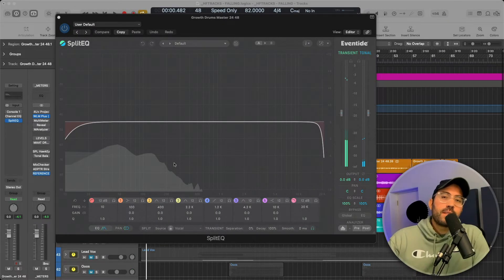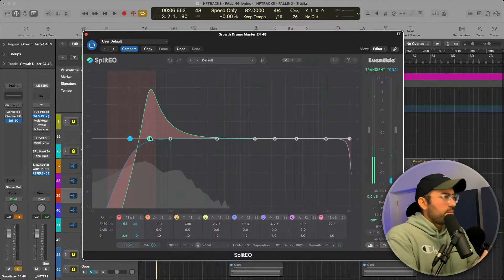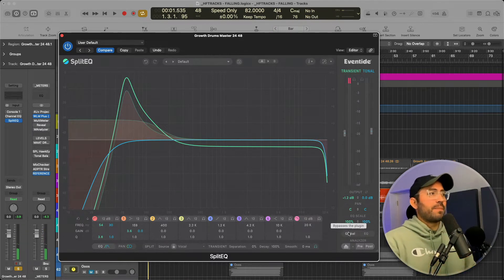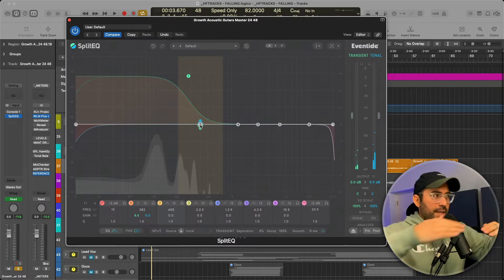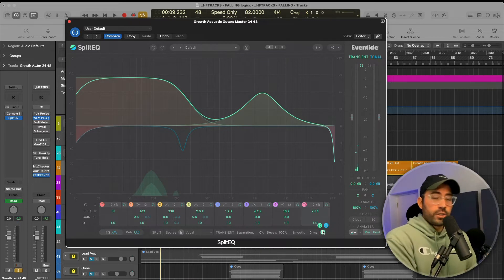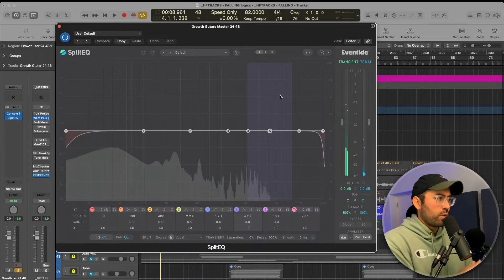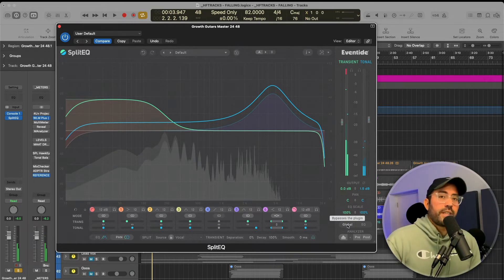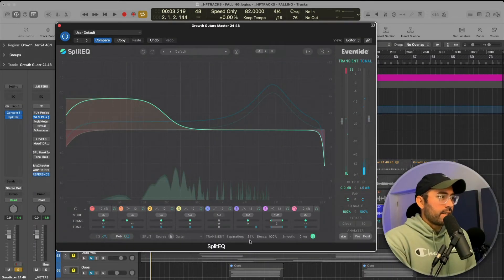How to Use Split EQ in 5 Easy Steps (Must Watch)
Eventide Audio has absolutely changed the plug-in game 💯.

With the debut of "Split EQ", they have afforded every one the opportunity way more flexibility in their creative and corrective choices. Creatives are now allowed for very detailed edits on a Tonal and Transient level.

As you might imagine, a plug-in of this magnitude has a bit of a learning curve but in this video Eddie Grey breaks it down to its basic components.
Take notes so you can approach this plug-in with confidence.

This plug-in is revolutionary and will forever change the Music Production game.

🔥 Try my Courses on Skillshare for Free (1 Free Month): Using this Link Supports the Channel!